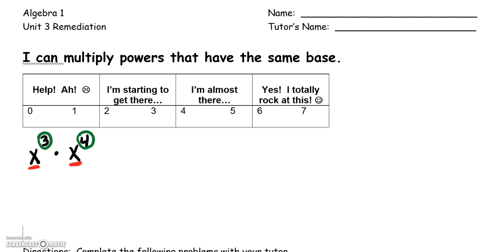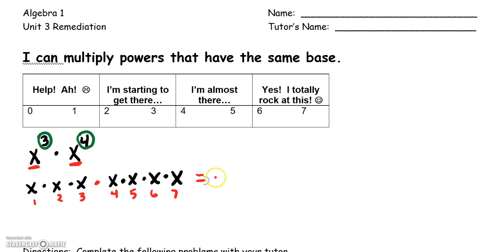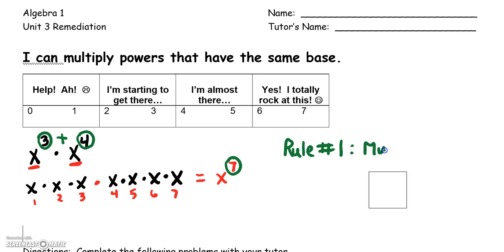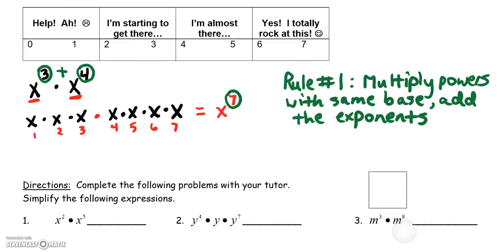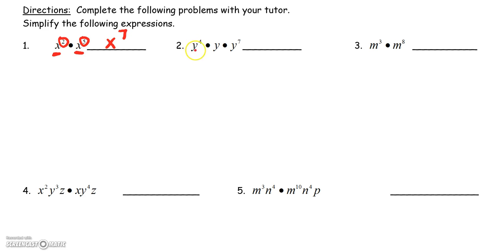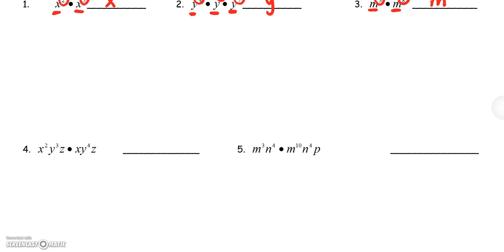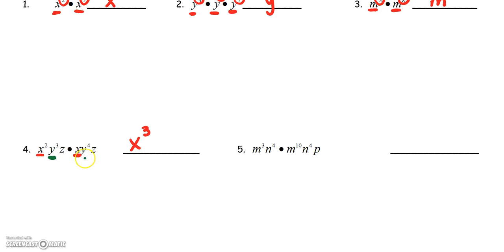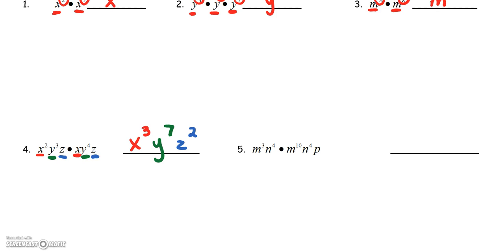i can multiply powers that have the same base